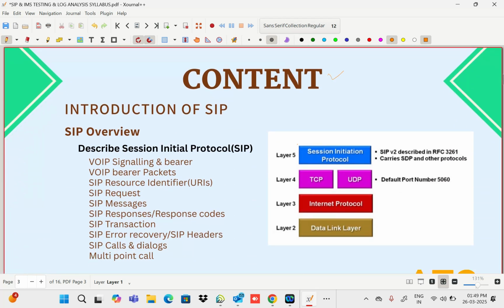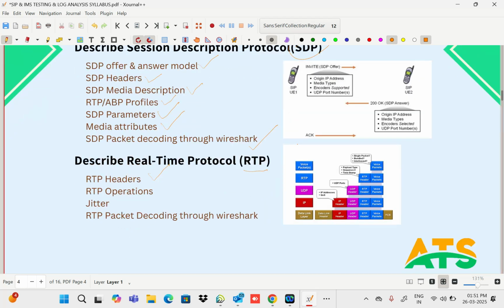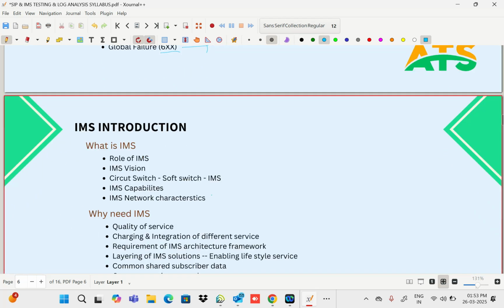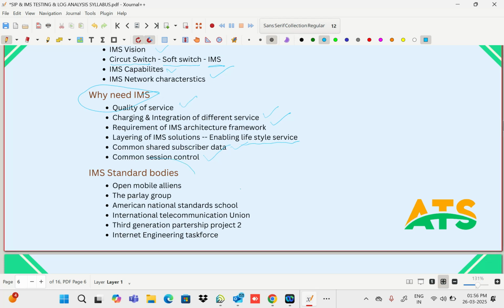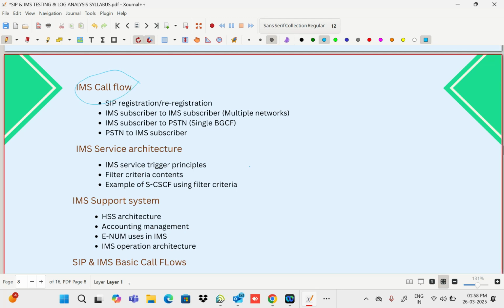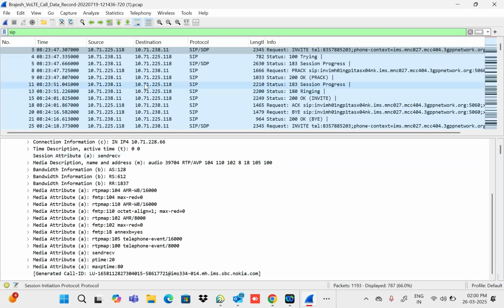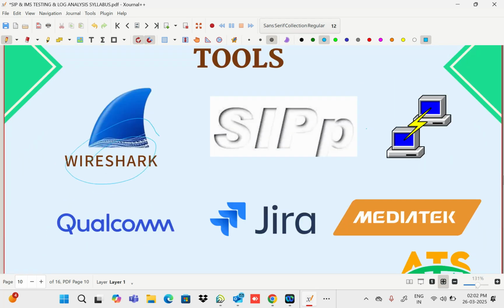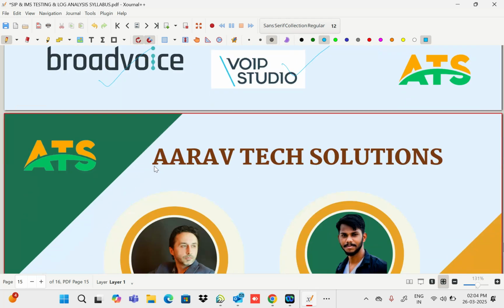SIP & IMS TESTING & LOG ANALAYSIS | ATS